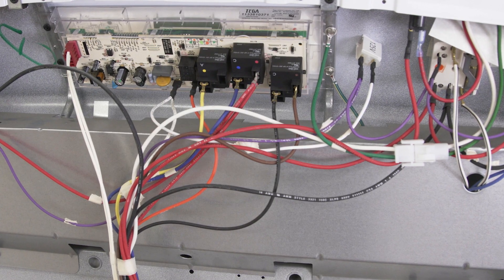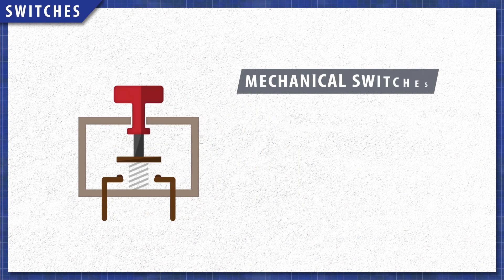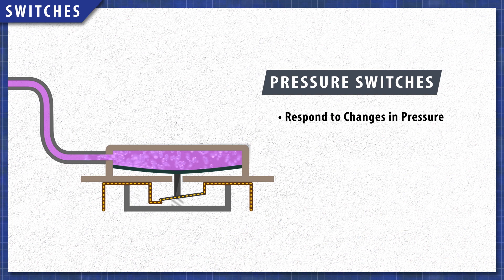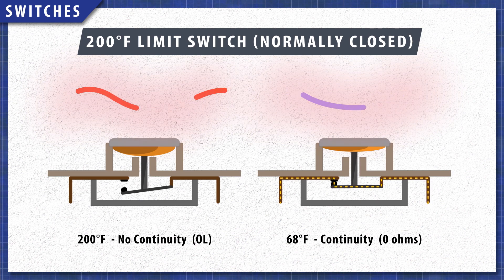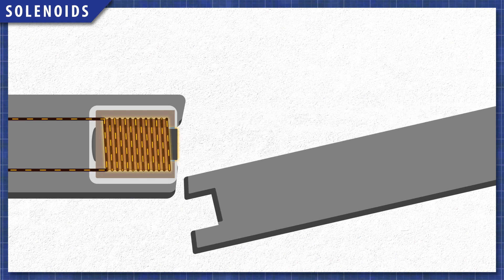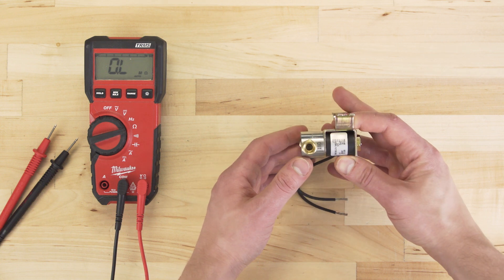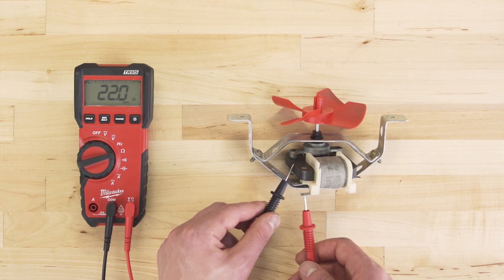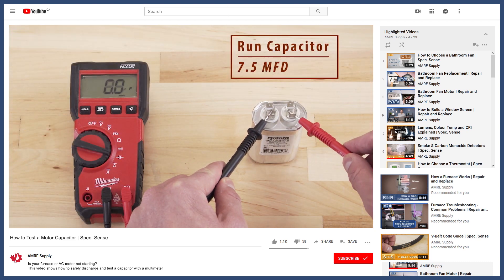Appliance Component Testing - Part 2 | Repair and Replace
How do I test appliance components with a multimeter? In this episode of Repair and Replace, Vance shows how to test switches, solenoids and motors with a multimeter. You'll learn about mechanical switches, thermal switches and pressure switches. You'll also learn about the difference between a normally open and a normally closed switch. You'll learn how solenoids work and some basics on motors. All appliances are made up of some basic circuits and components. Understanding these components can help you troubleshoot your appliances.

00:00 Intro
00:50 Switches
02:48 Solenoids & Water Valves
03:47 Motors & Capacitors